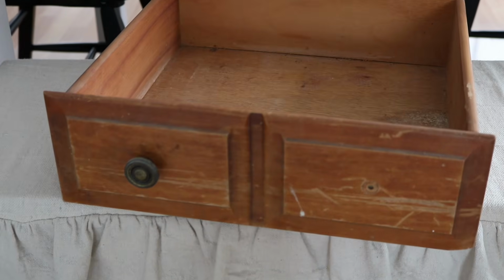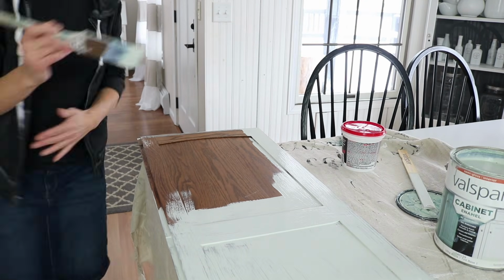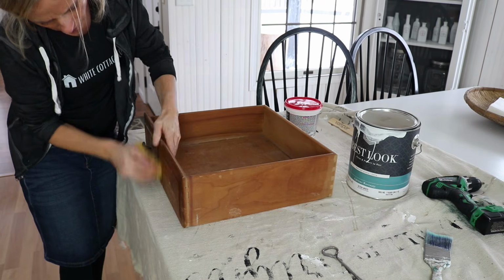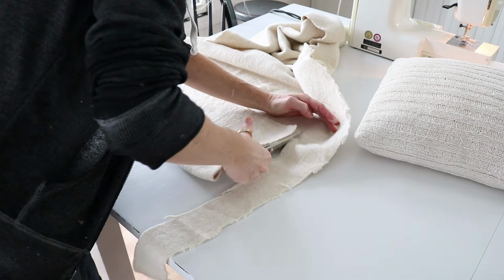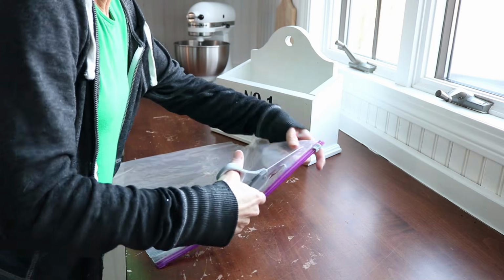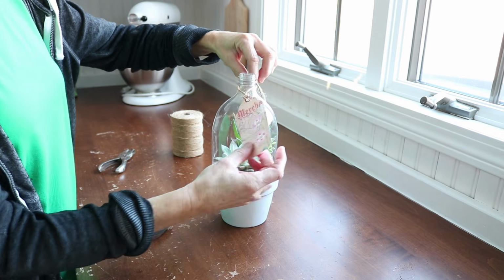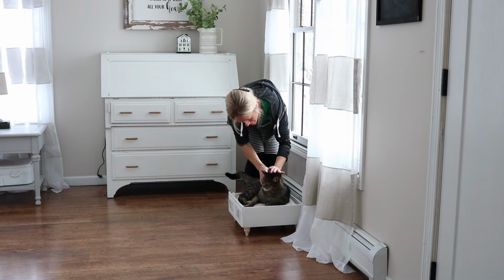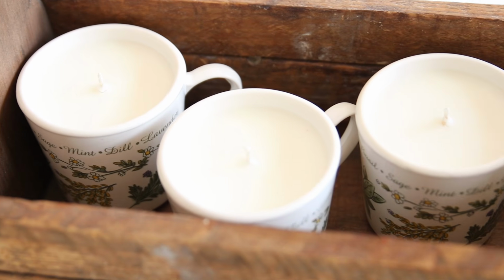Trash to Treasure Projects ~ Trash to Treasure Episode 12 ~ DIY Decor ~ Repurposed Home Decor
In this video I repurpose four items that I rescued from the trash pile! Join me as I work on them and enjoy! :)